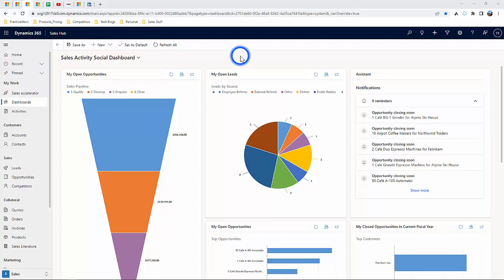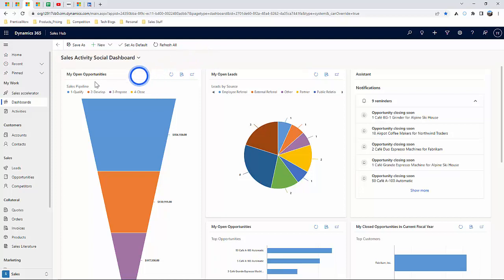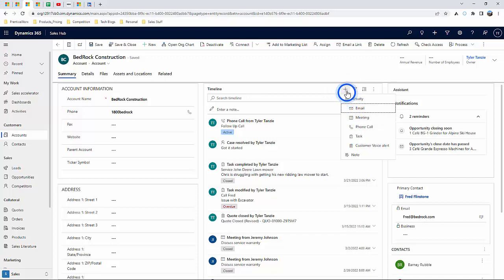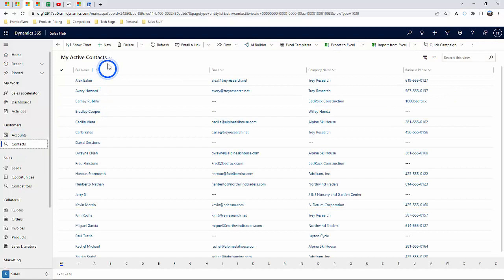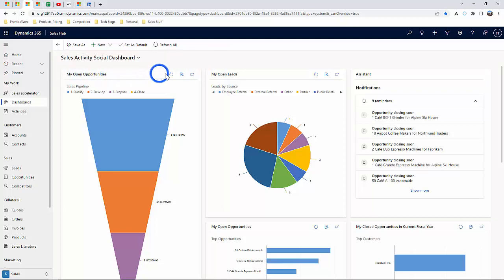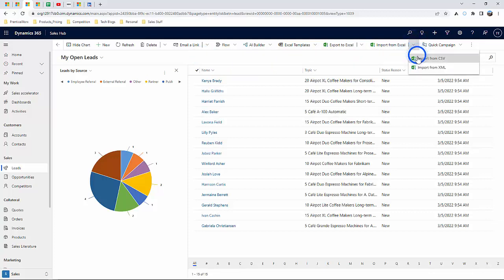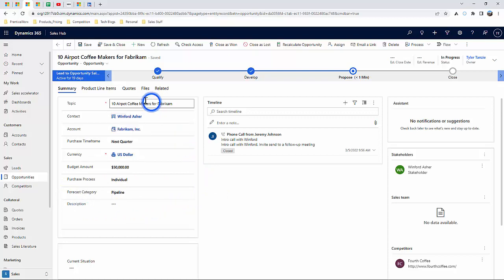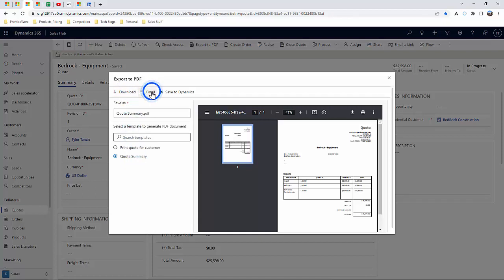Microsoft Dynamics 365 Sales Hub Overview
This video offers a high level overview of the Dynamics 365 Sales Hub, and the fundamental entities in which CRM is built upon, like Accounts, Contacts, Lead, Opportunities, Dashboards, etc.